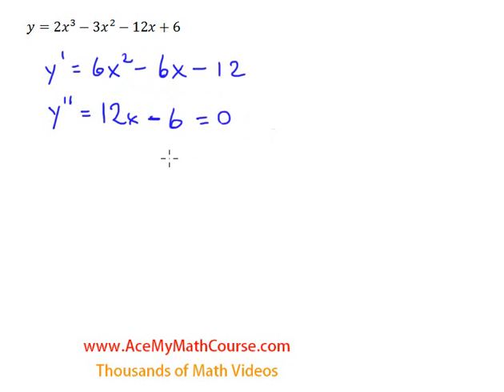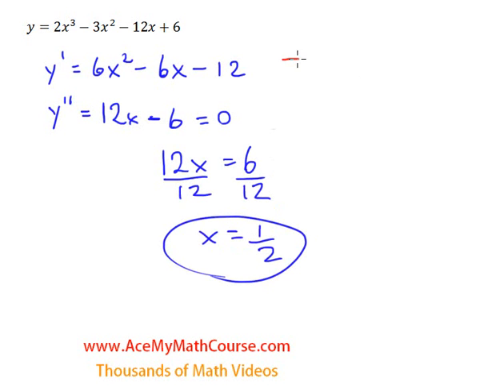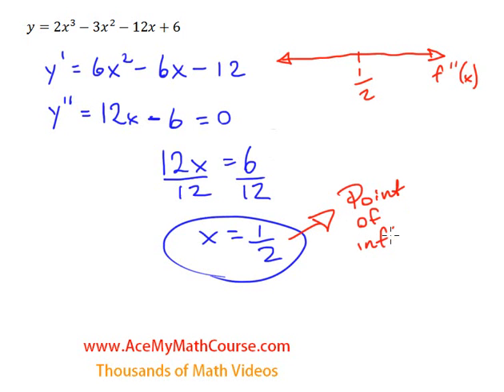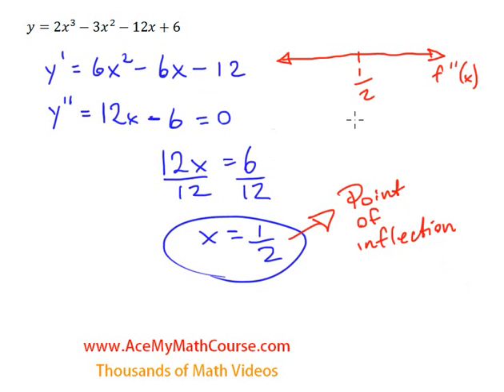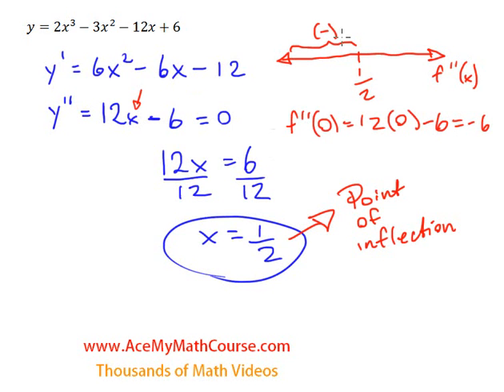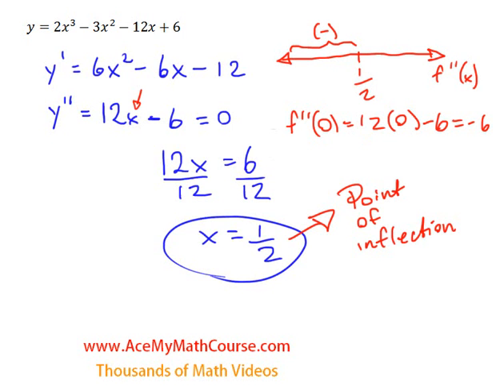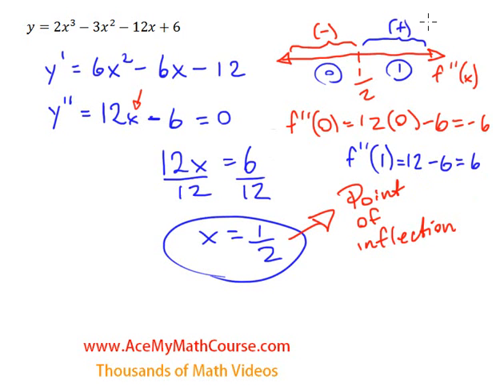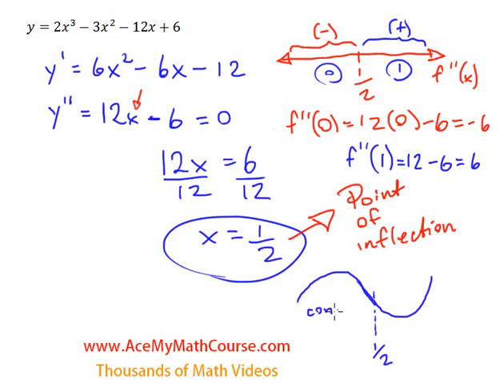Double Derivative & Concavity - Calculus: Cubic Function